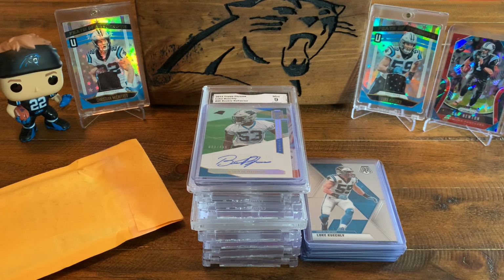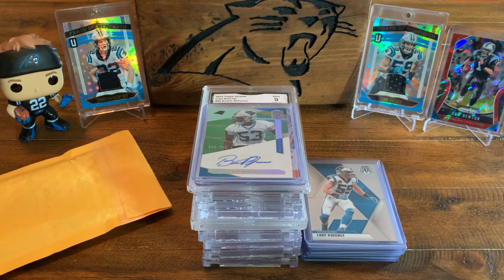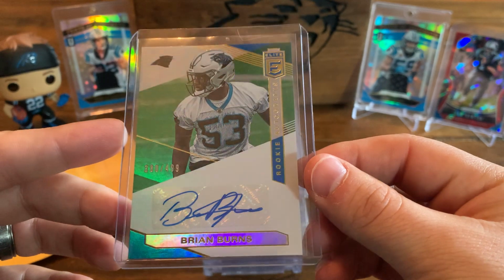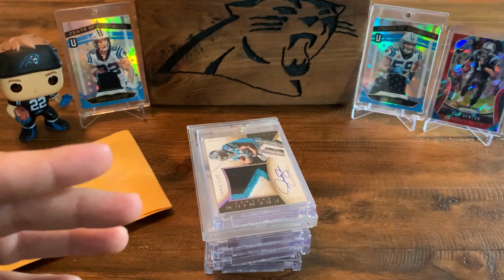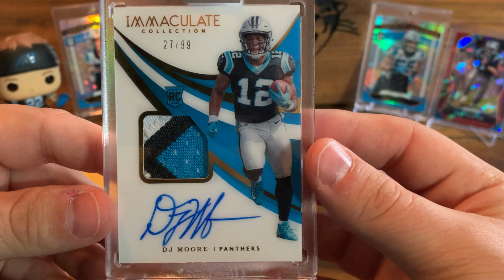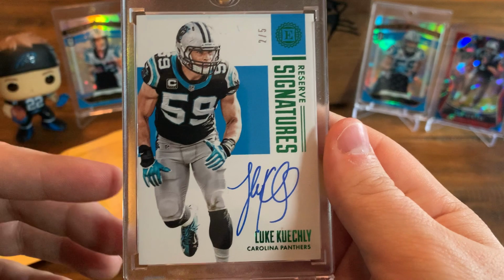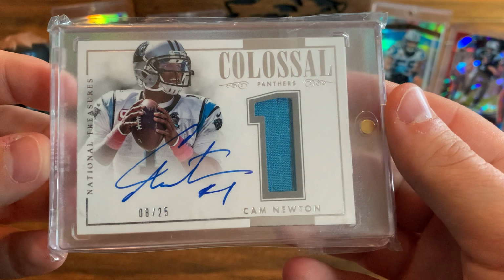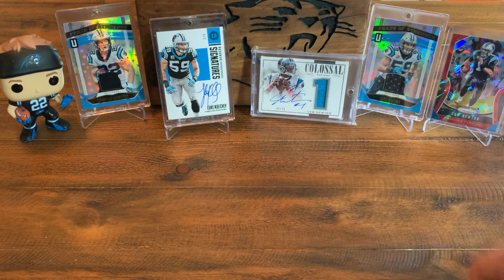Carolina Panthers Collection + Mail Day!!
Showing off my favorite Panthers cards in my collection